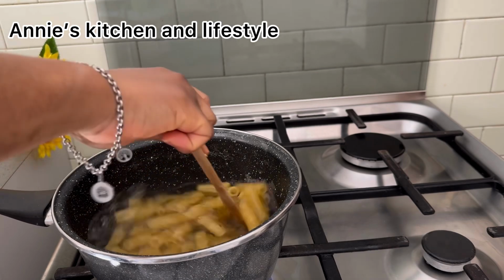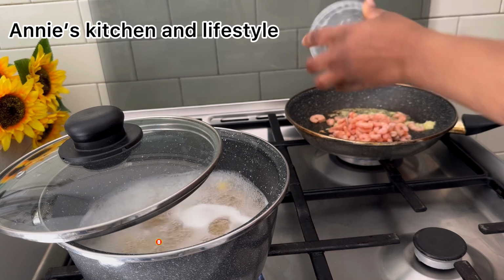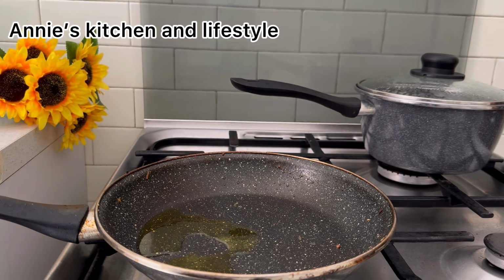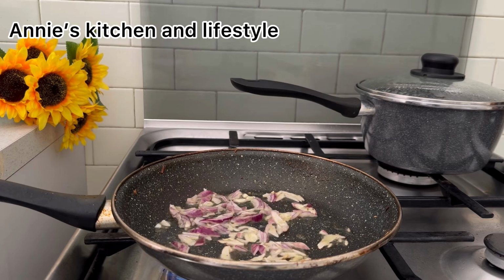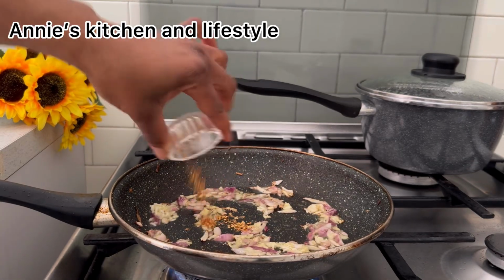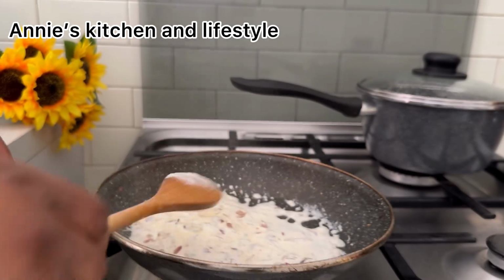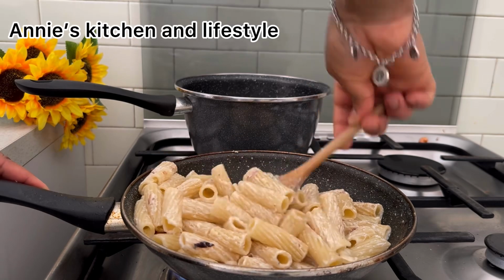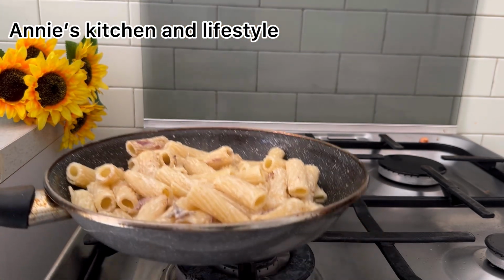How to make a creamy pasta / simple cream pasta less than in 15 minutes